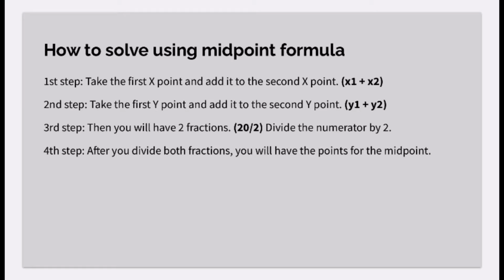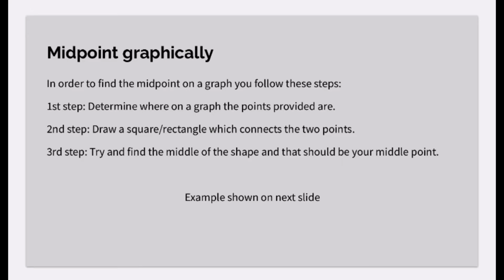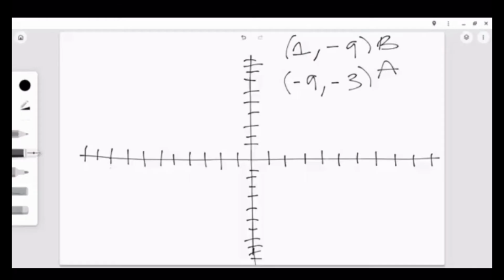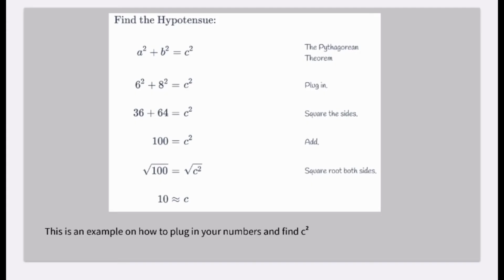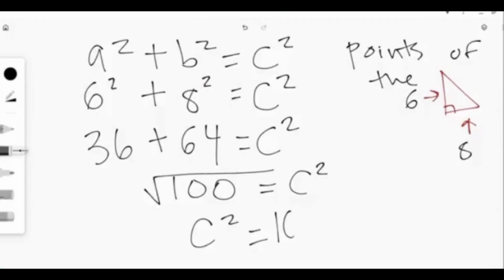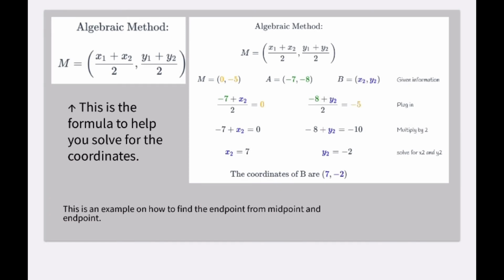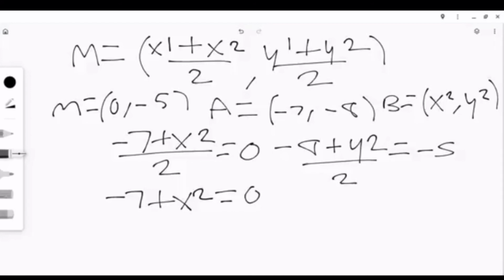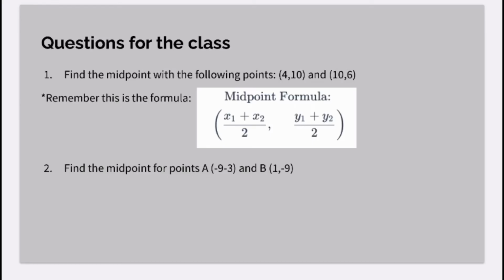How to find midpoint AND distance